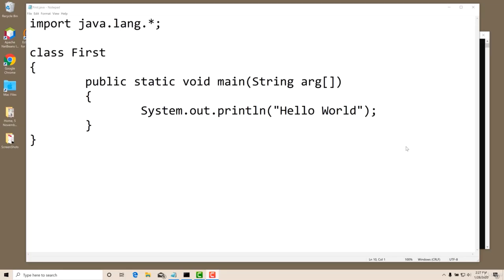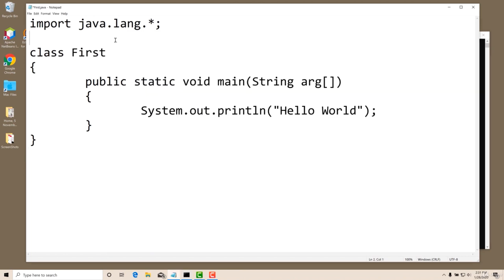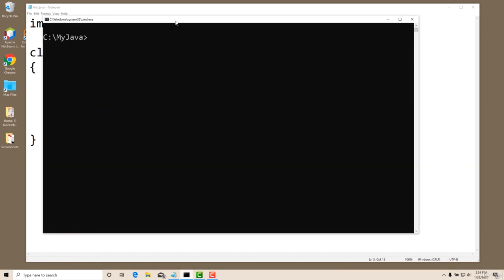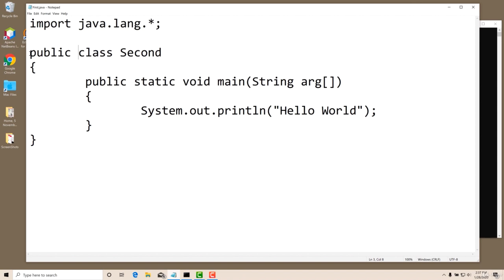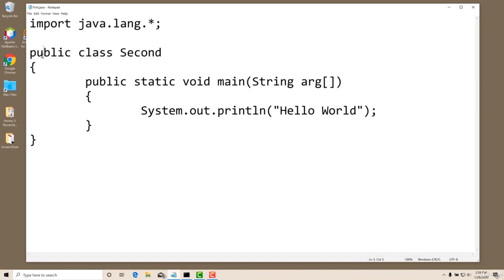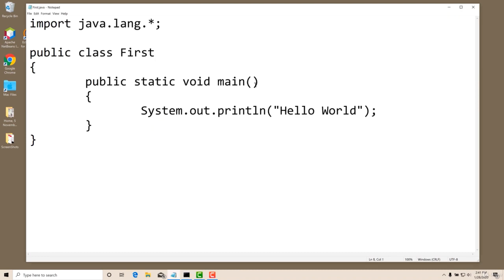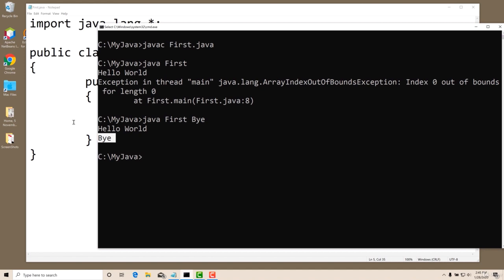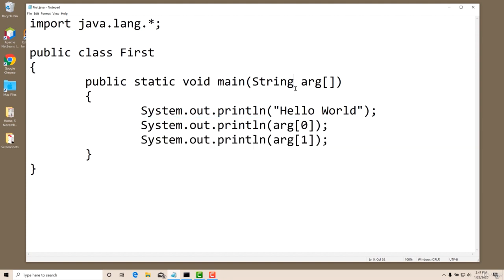6 Exploring First of Skeleton Program JavaScript Full Course (2023) - Beginner to Pro -